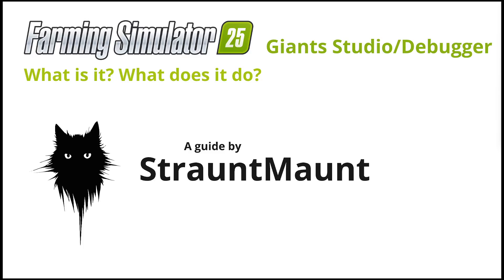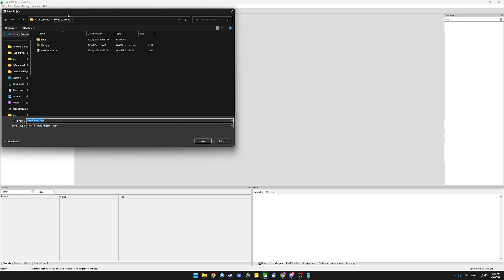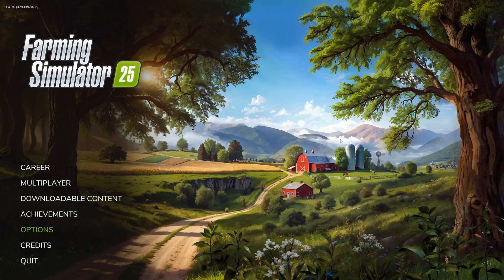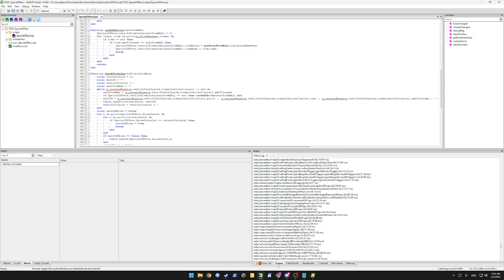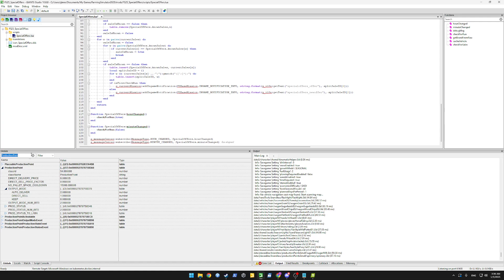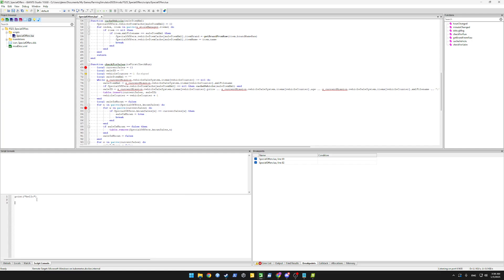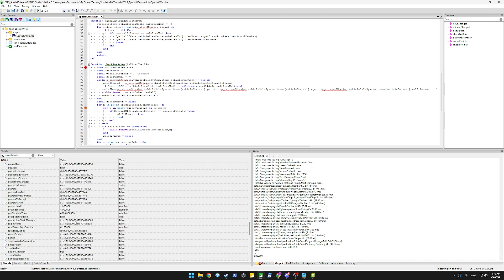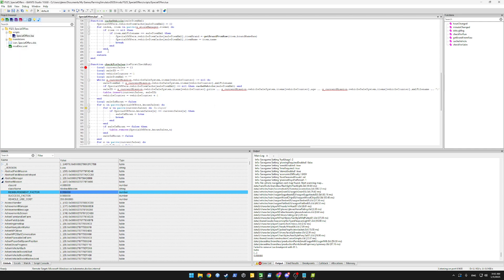FS25 Giants Studio Debugger Guide